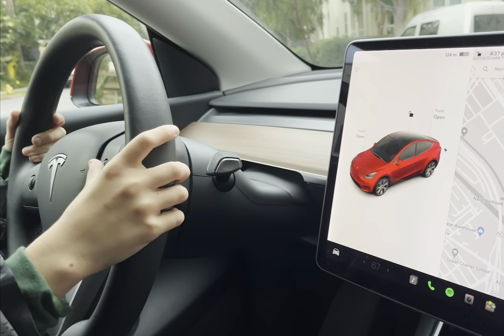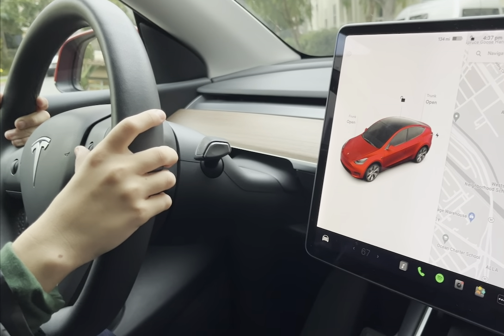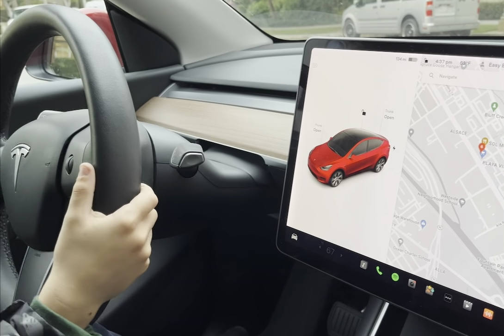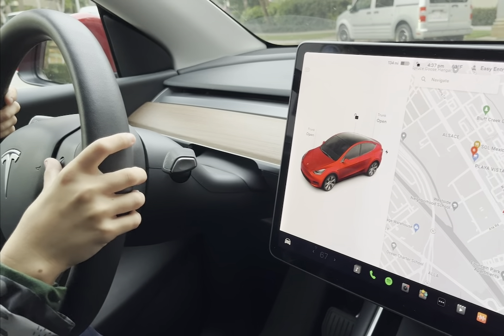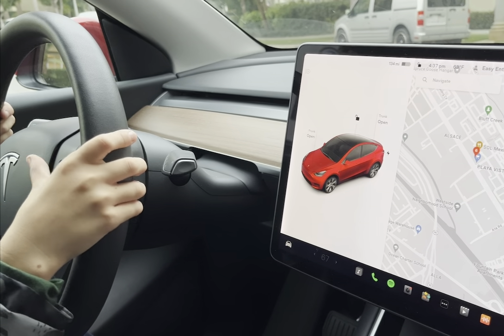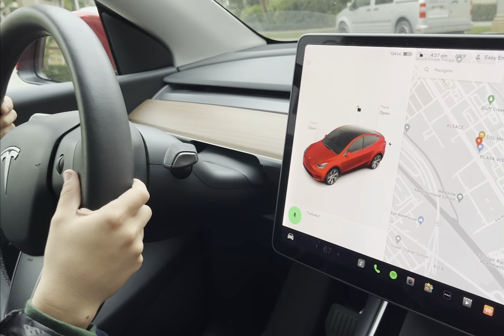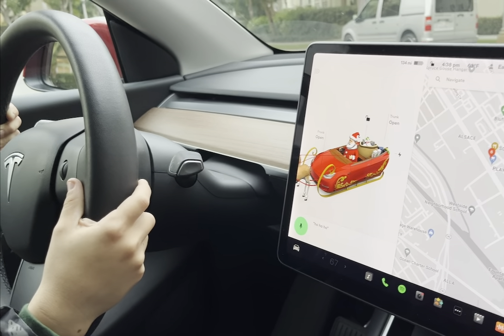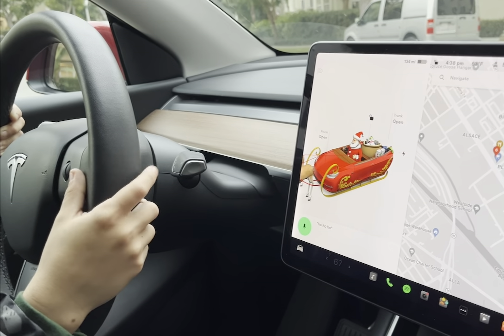How to change your Tesla car to Santa's sleigh by a 10 yr old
How to change your Tesla car to Santa's sleigh. Merry Christmas.